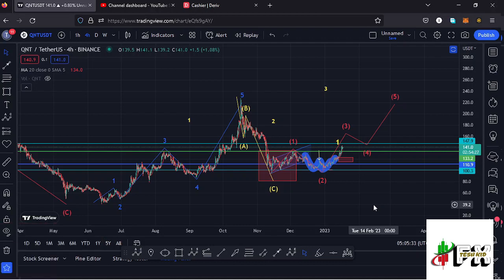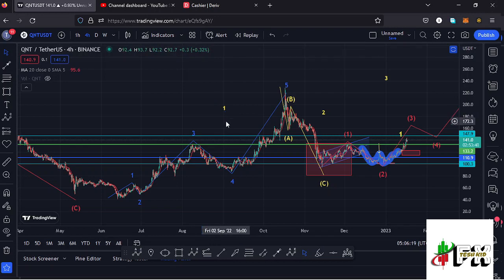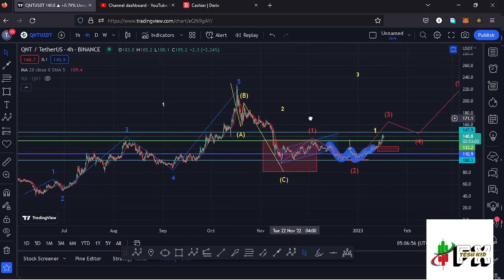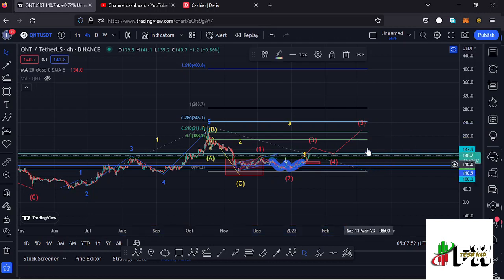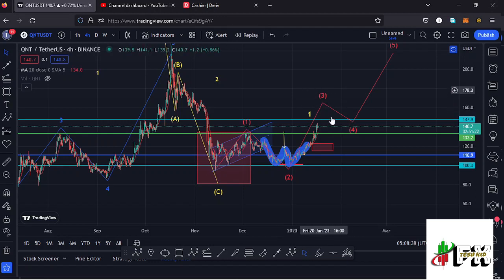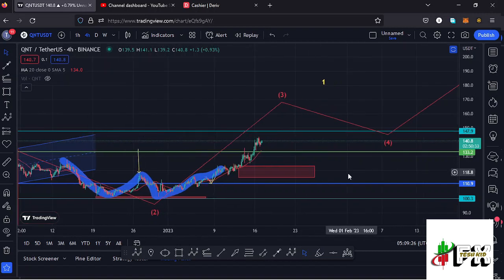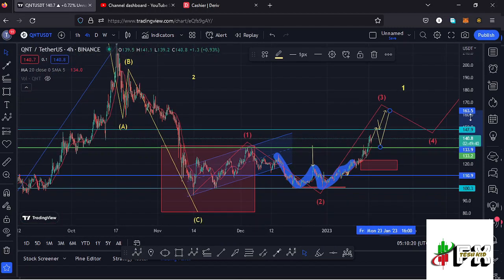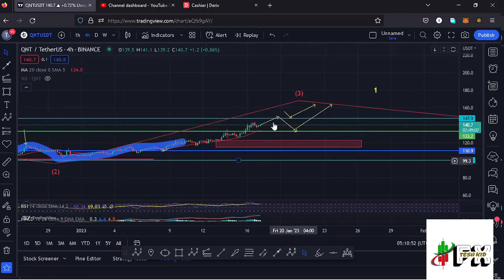🚨QUANT (QNT) BREAKOUT IS ON FIRE 🔥!!NEXT PRICE TARGETS !!GET READY NOW#quant